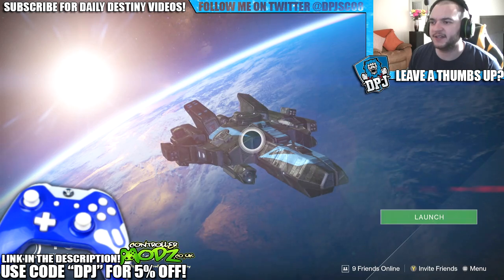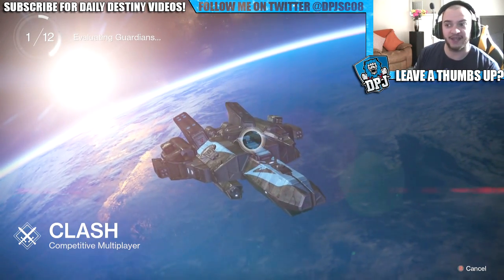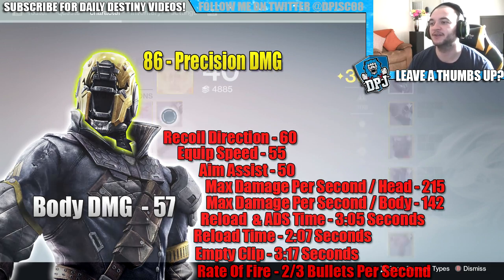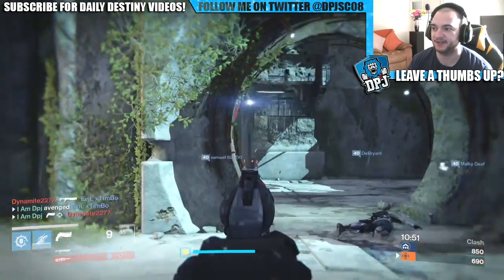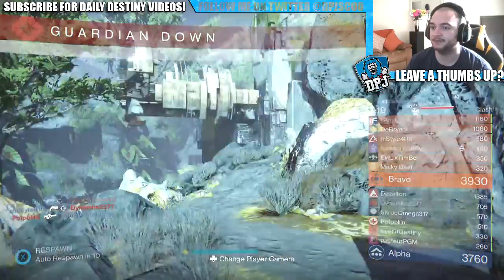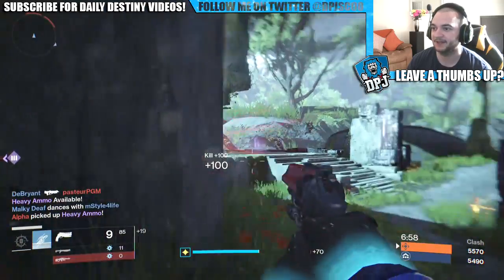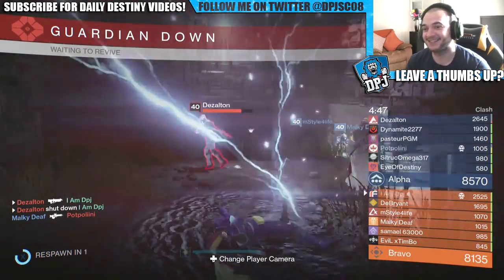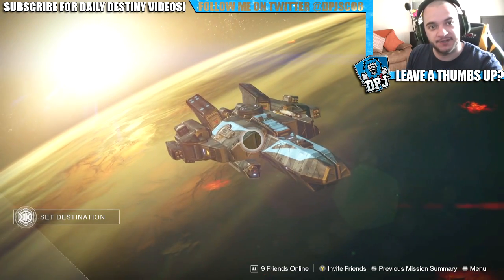Destiny: The EYASLUNA - Better Than Hawkmoon? A Casual Gamers PvP Review #3